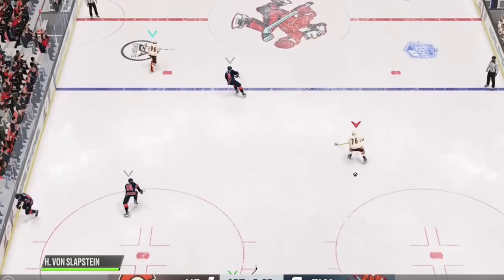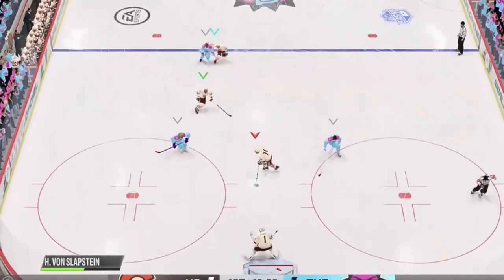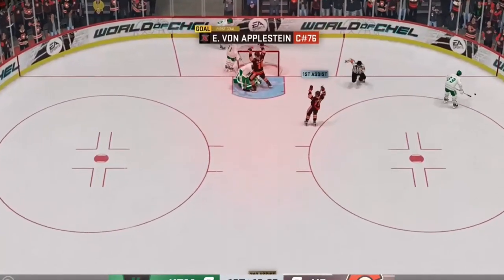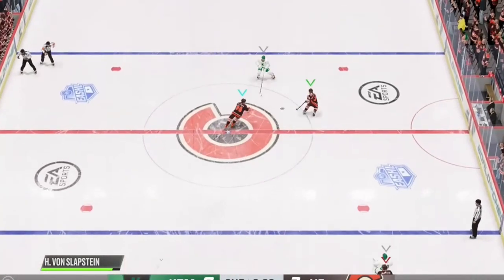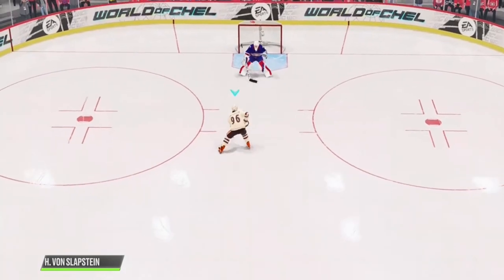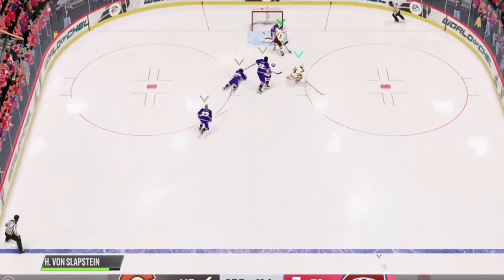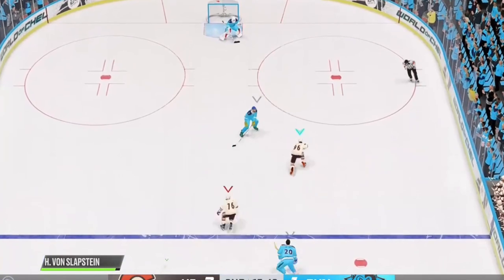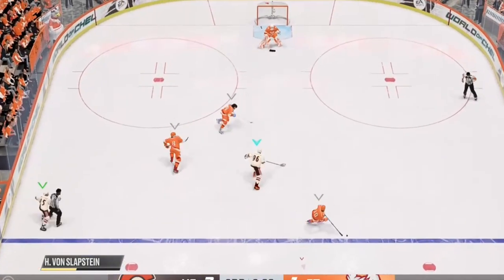Von Berry's Sock 'Em Rock 'Em 1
Hockey guy Von Berry shows the best highlights from The Hockey Men on NHL 23 World of Chel 3v3.